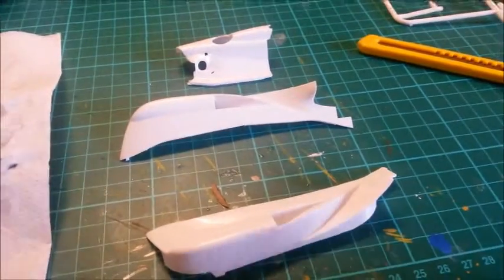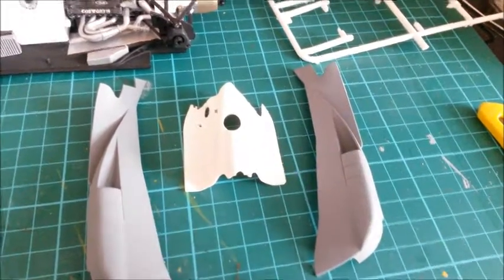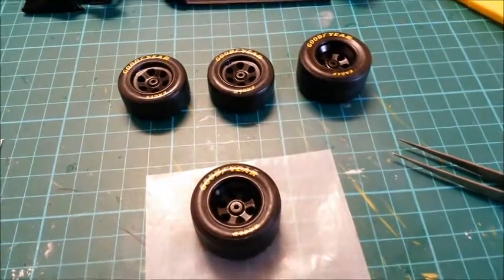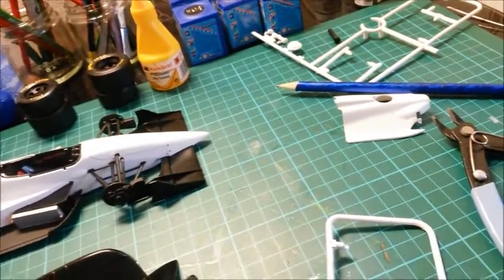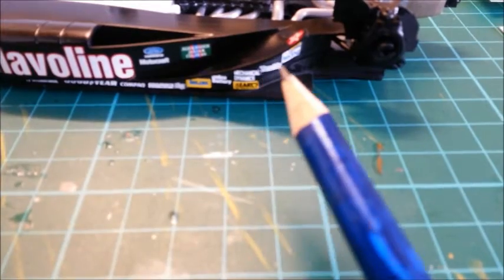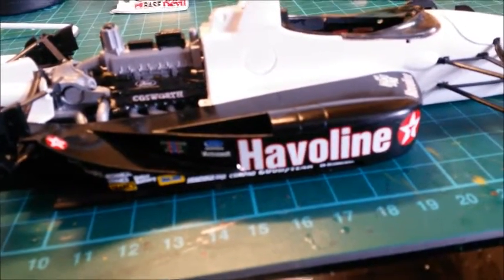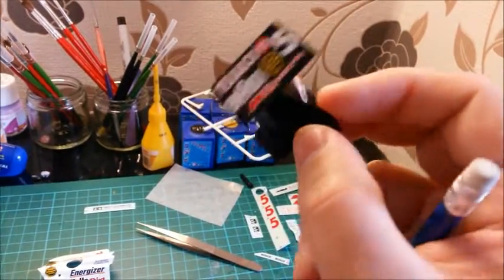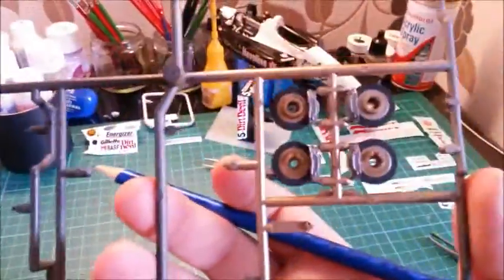Tamiya 1:20 1993 Newman-Haas Indycar part 3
With a tip from the guys over at Britmodeller & SMA forums, also from comments here, ive managed to cut away the engine cowling away from the side pods using the back edge of my craft knife.

Using the craft knife to score away down the guideline, it eventually came free & with the slight bit of sanding I did, you would never think it was 1 piece originally.

So, thanks guys for your awesome tip.

After that I decaled the tyres, which were simply stuck on with the stickyness on the reverse side & they went on really easy.

I then started on the side pod decals, but then instantly realising I had to install those onto the bottom chassis before putting the long white backed sponsor decals, as they required the top & bottom halves to adhere to.

Also the completed rear wing & decals, then started on the engine cowling & left side side pod.

But so far the decaling is going really well